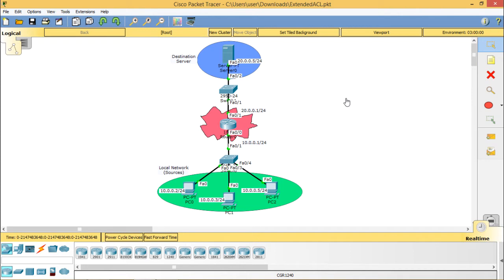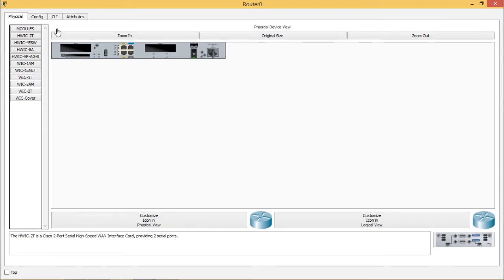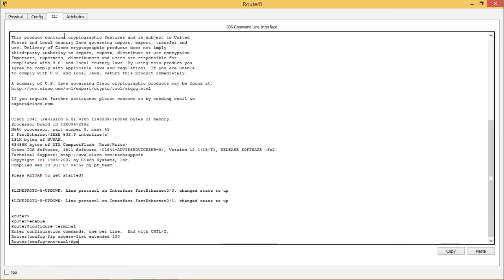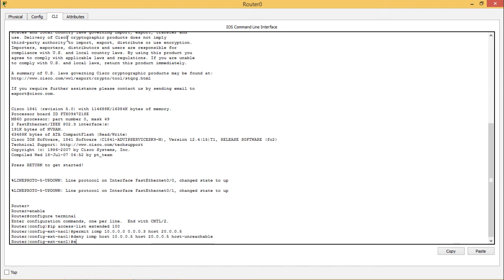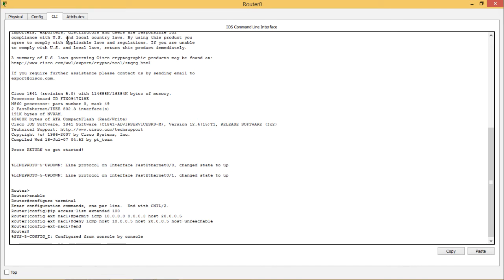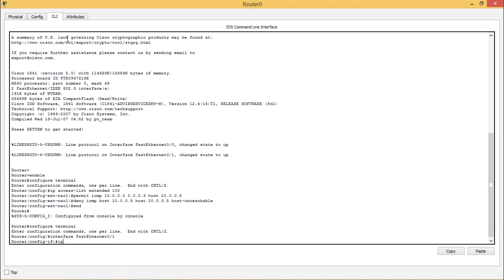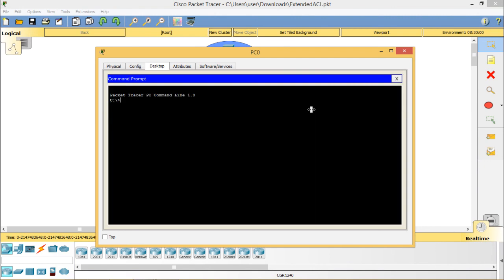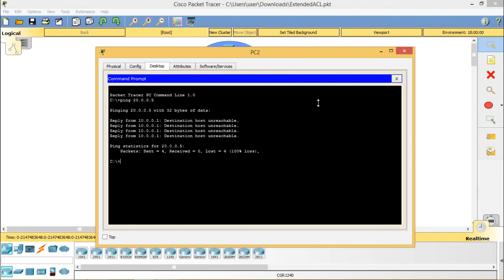Extended Access List Configuration